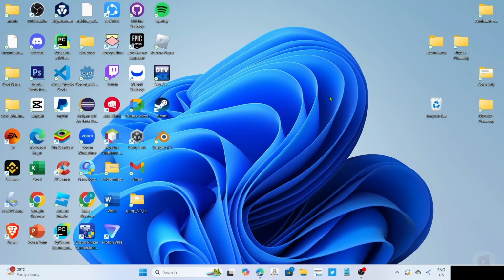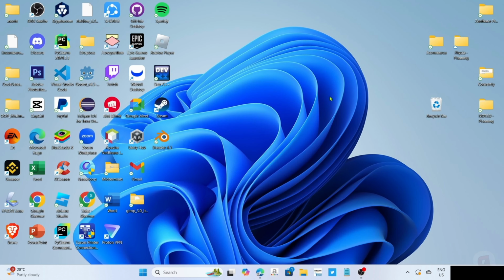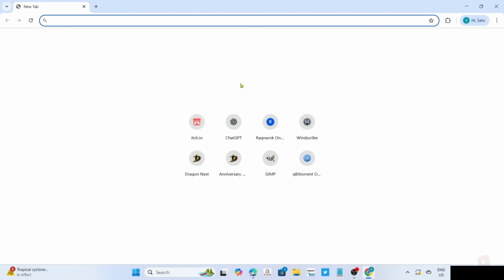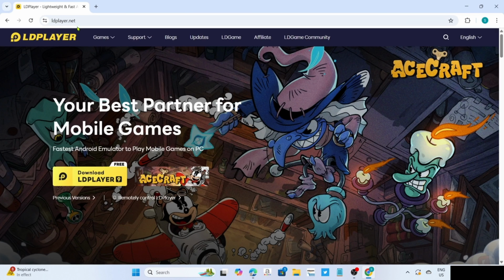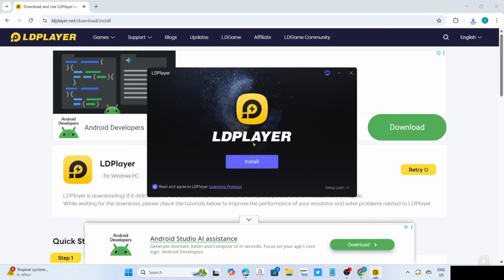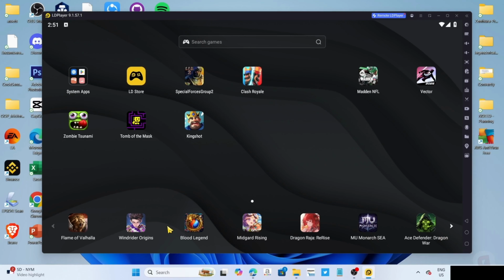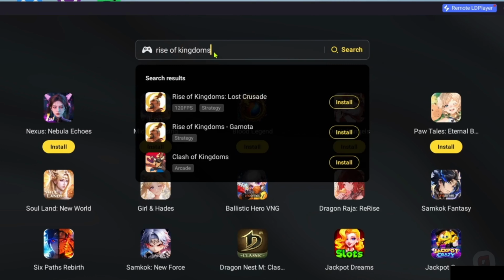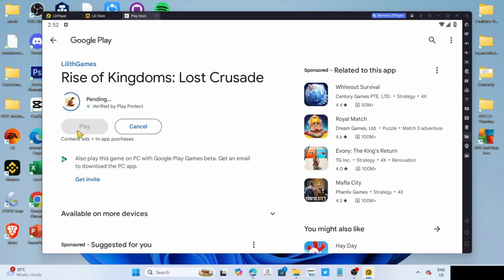How to Download and Play RISE OF KINGDOMS on PC or Laptop - Full Guide (2026)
Learn how to install Rise of Kingdoms on PC or Laptop in this quick tutorial video.